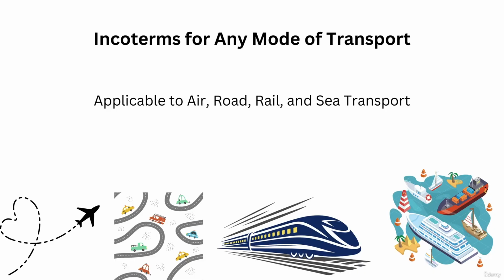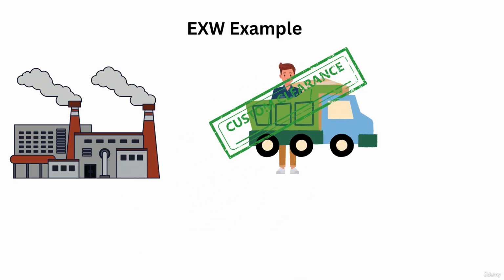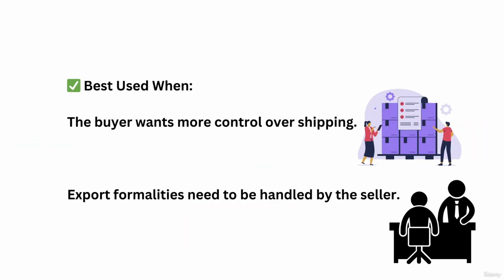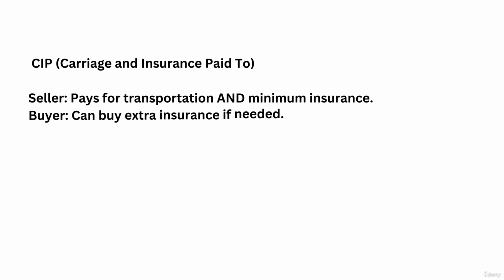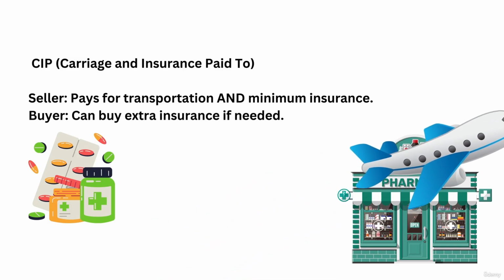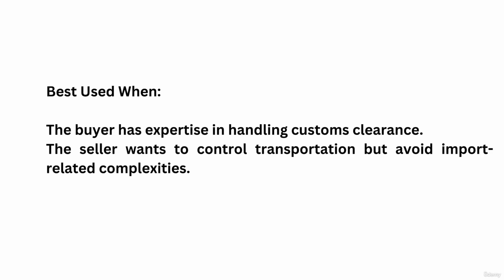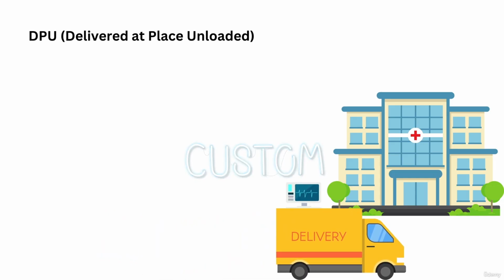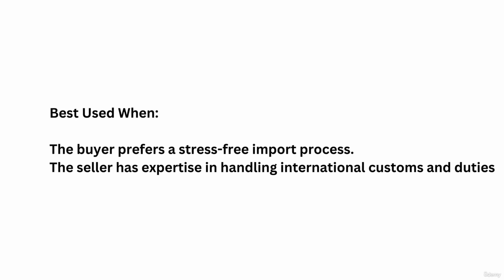6 Incoterms for Any Mode of Transport